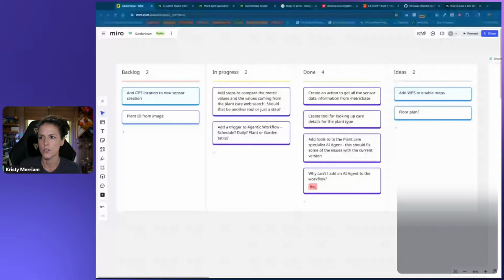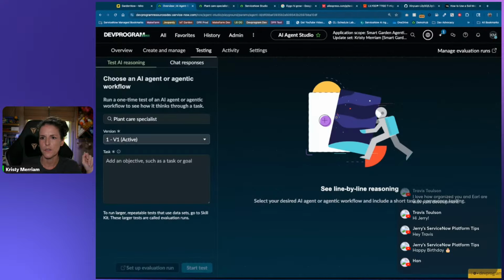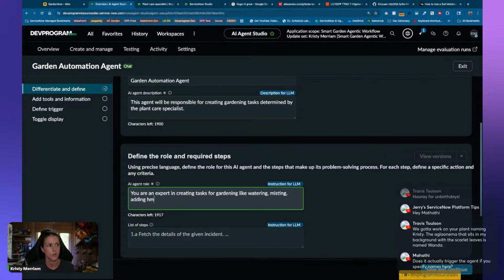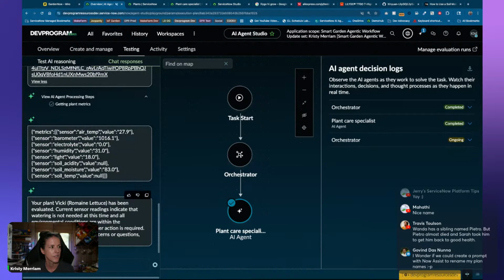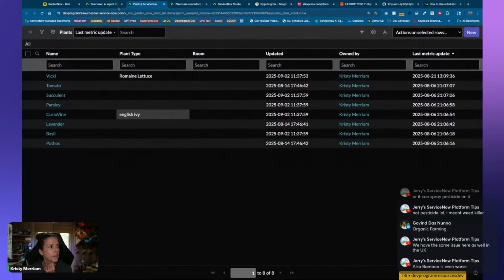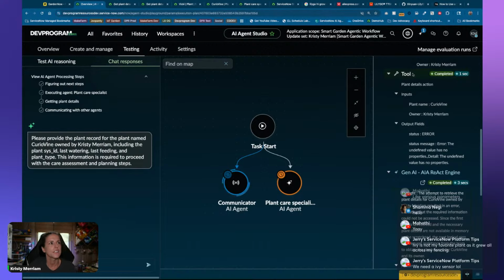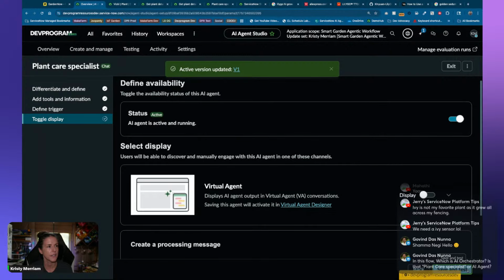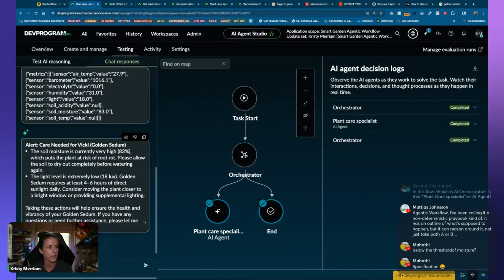AI Agents in Action: Smart Garden on ServiceNow (Agentic AI + IoT)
We’re picking up right where we left off. Last stream, we:

Built a Flow Designer action to retrieve latest MetricBase sensor readings (and fixed the output mapping)

Added a plant-care web search tool for Agentic AI (with concise output + memory)

Verified the pipeline using a romaine lettuce plant

In this episode (9/8 @ 11AM ET):
We’ll compare live sensor metrics to plant-care guidance and decide next actions - moving from insights to automation with AI Agents on the Now Platform.